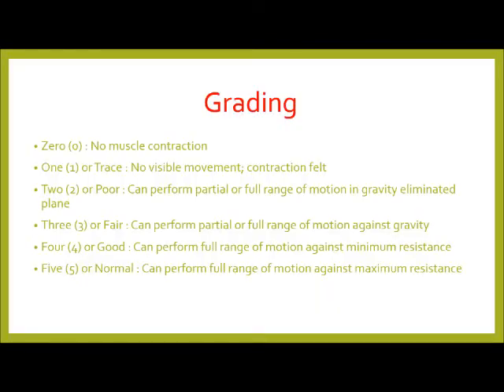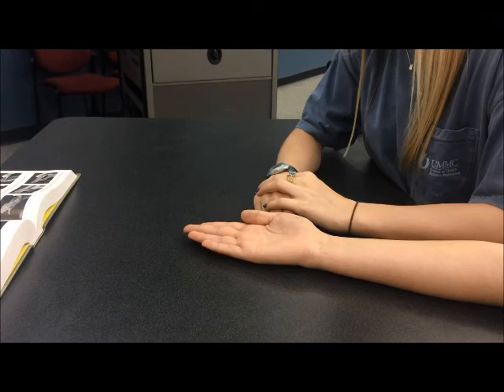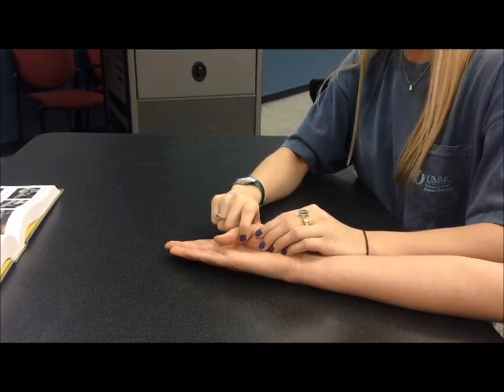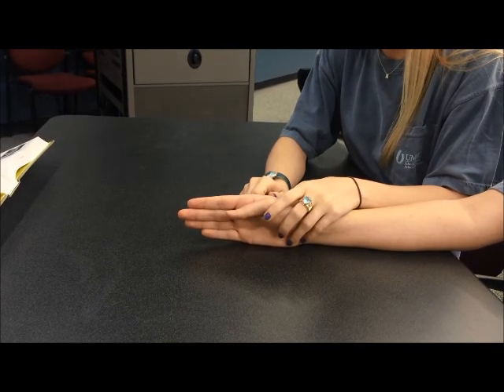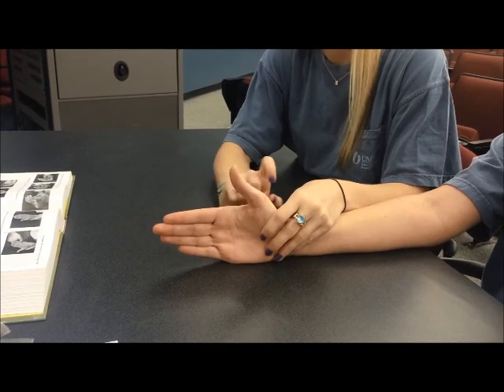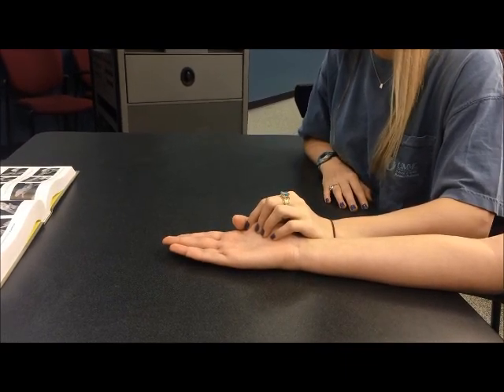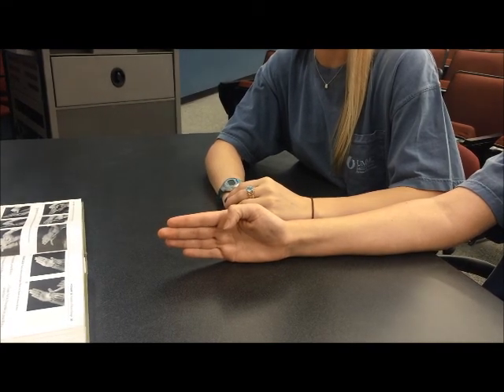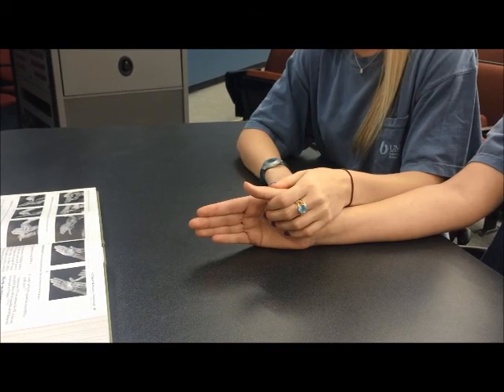manual muscle testing (thumb)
Manual muscle testing of thumb MP and IP flexion and extension against gravity.